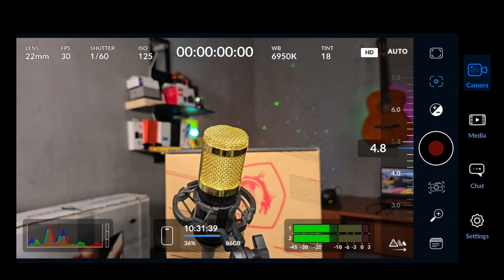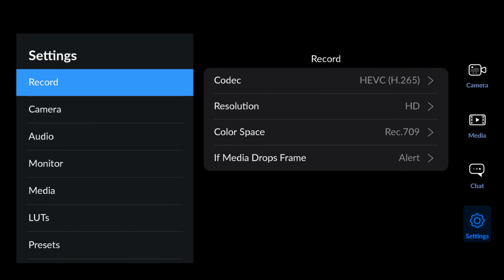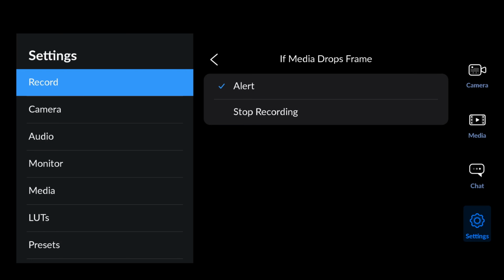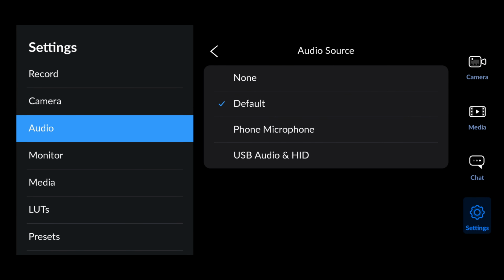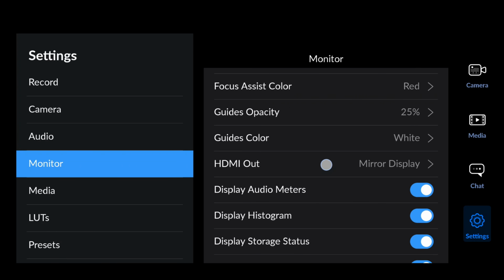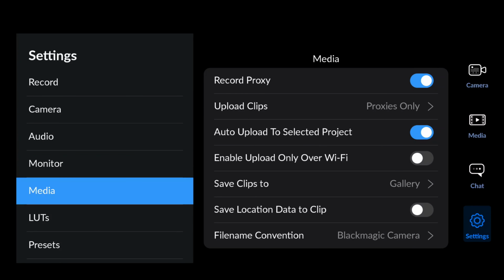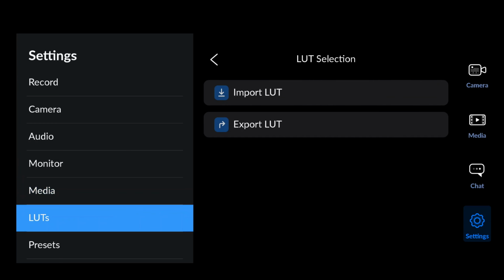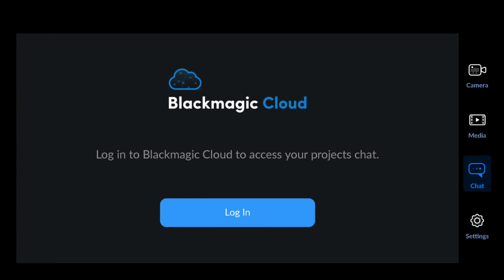Blackmagic Camera App Masterclass: Advanced Settings Guide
Unlock the full potential of your filmmaking with our comprehensive guide to the advanced settings of the Blackmagic Camera App! In this video, "Mastering Blackmagic Camera App for Pros: Advanced Settings Guide (2024)", we dive deep into the intricate features and options that every professional filmmaker should know.

Join us for Part 2 of our series on using the Blackmagic Camera App, where we explore advanced settings that can elevate your video production. Learn how to optimize your shooting experience with tips on frame rates, resolution settings, ISO adjustments, and much more. Whether you're shooting a documentary, a short film, or a commercial, mastering these settings will help you achieve stunning visual results.

In this video, you’ll discover:
- Detailed walkthroughs of advanced settings
- Tips for achieving the best colour grading results
- How to use audio settings for professional sound
- Best practices for low-light shooting
- Tricks to manage storage and battery life effectively

Don’t miss out on this essential guide for filmmakers looking to enhance their skills with the Blackmagic Camera App.

32-bit Float Internal Recording 250m Range Microphone

187cm/73.6in Tall Zomei Aluminum Alloy Portable Tripod

Tik-Tok: @smartdepottech